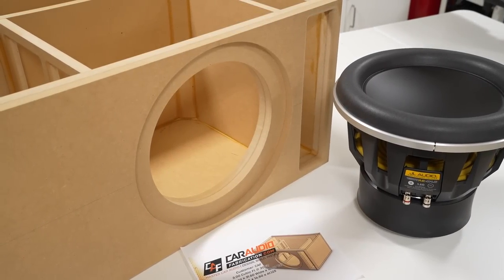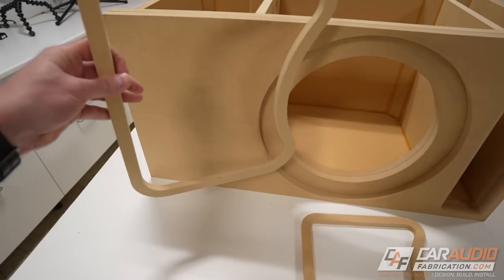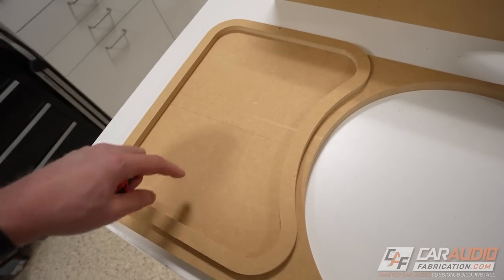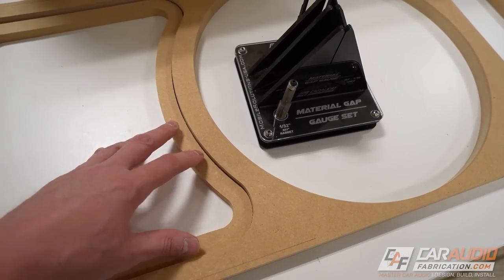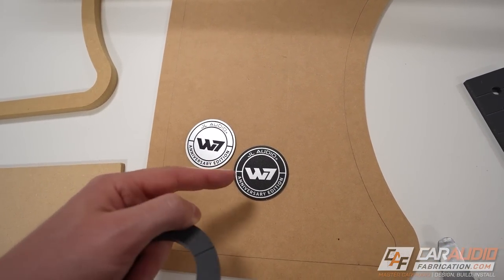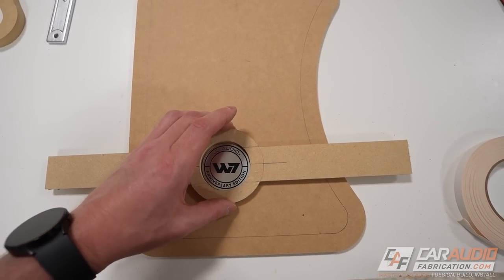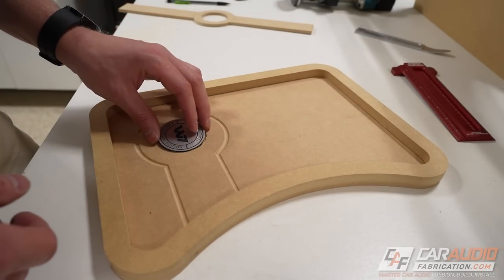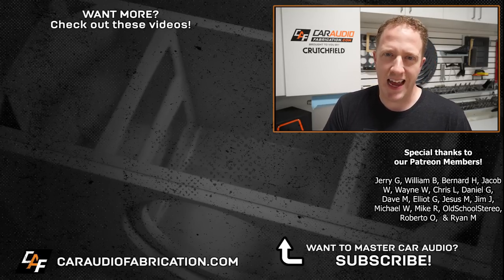SUBWOOFER BOX MODS! Adding custom templates & logos - 13W7AE Box Build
When we build a custom subwoofer enclosure the outside finishing methods we use will help set it apart. In this video I add custom beauty panel shapes to the front face of the 13W7AE subwoofer box we are making. This includes using templates, the router, router bits, and even adding custom logo emblems to the sub box! Enjoy!

🔊 Get step-by-step directions with a Crutchfield MasterSheet!